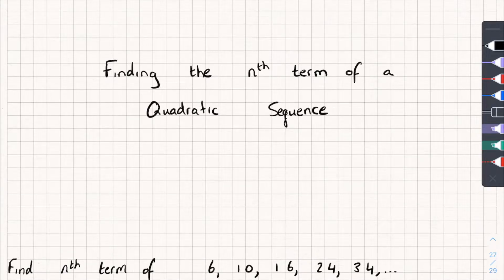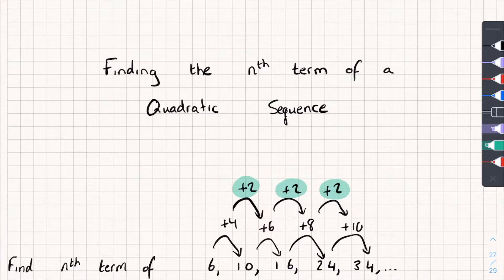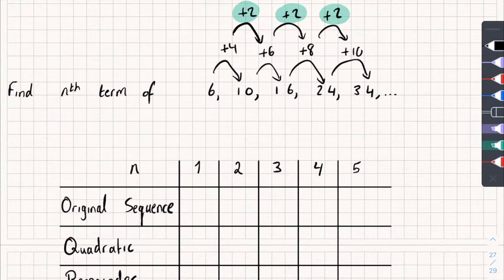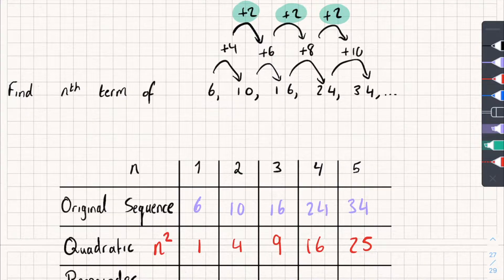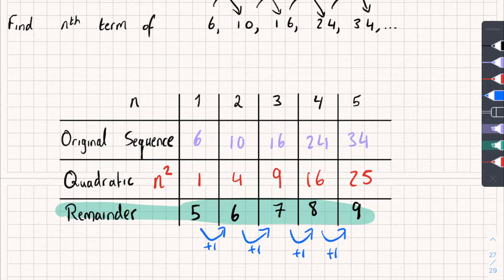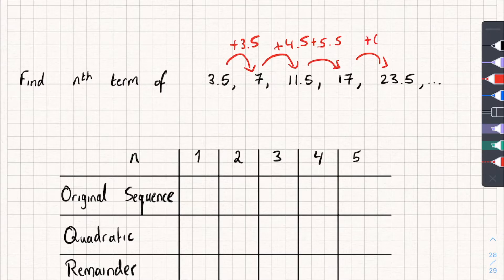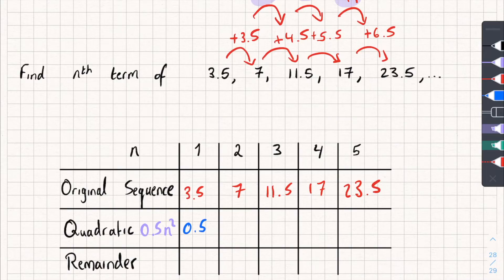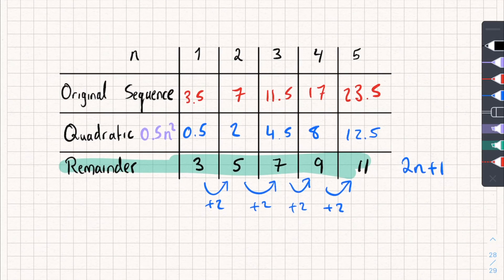Finding The nth Term Of a Quadratic Sequence | GCSE Maths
In this GCSE Maths video I will show you how to find the nth term of a quadratic sequence, if you haven't seen my video on calculating the nth term of a linear sequence it could be worth watching first
I give a few different examples and by the end you will have mastered this!